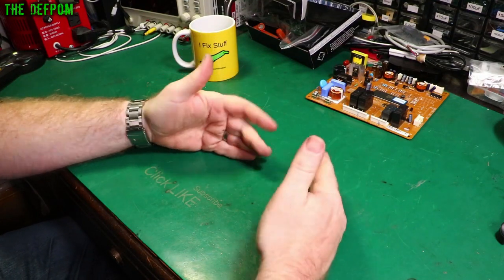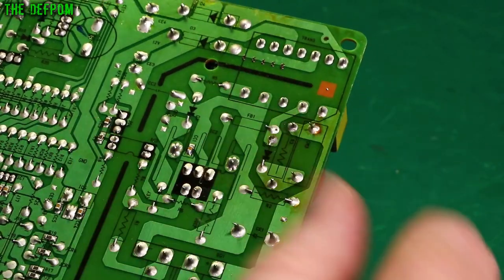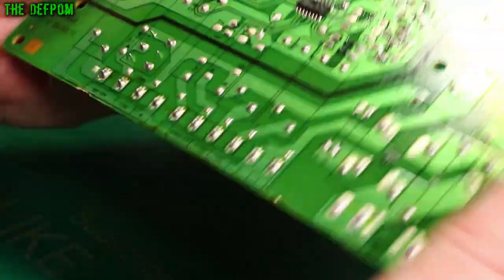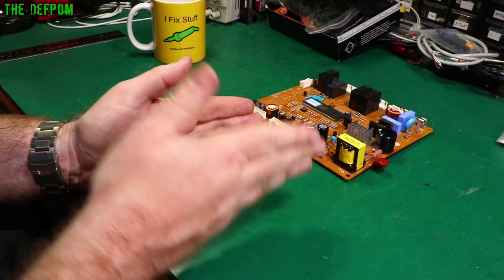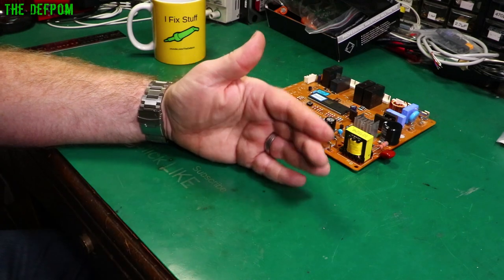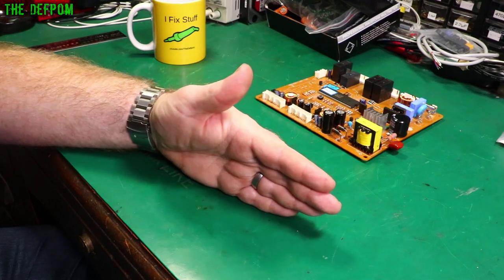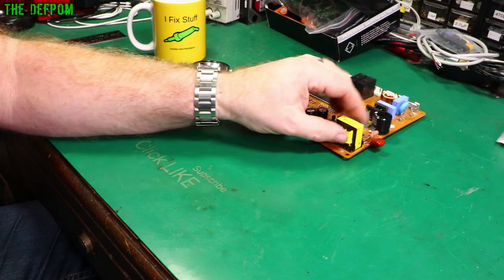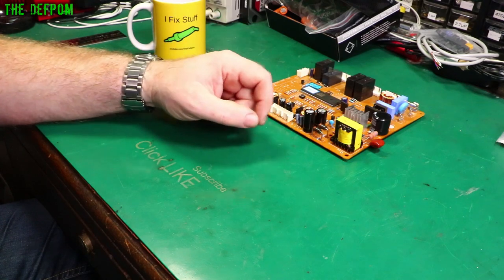🔴 Electronics For Beginners - No.5 - Transformers - No.960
Electronics For Beginners - No.5 - Transformers

The video series where I teach you about electronics, aimed at newbies and hobbyists.

My Electronics Tools (video and purchase links)
Boonton
4220.

HP/Agilent/Keysight
3457A.

Marconi
2022D.

Siglent
SDS1104X-E.
SPL-1008.